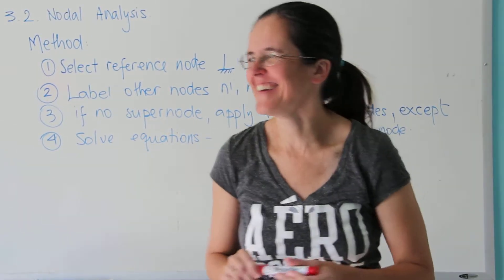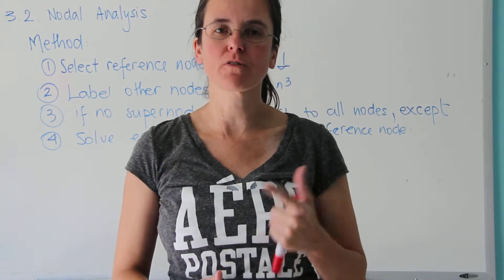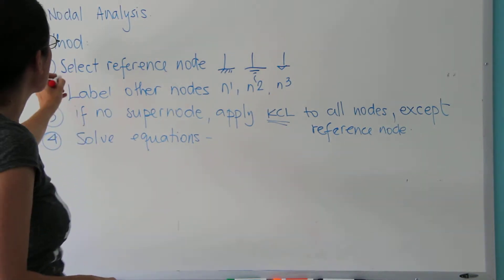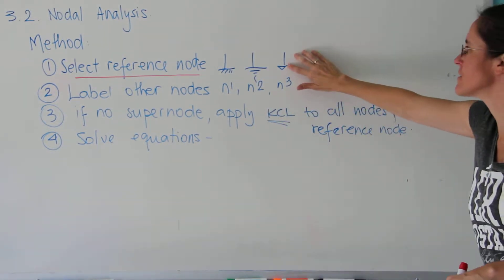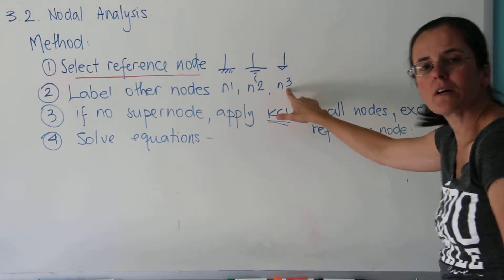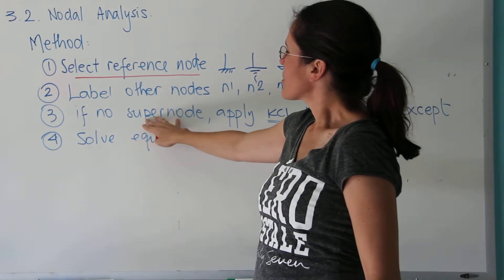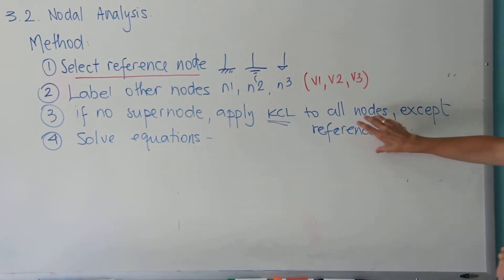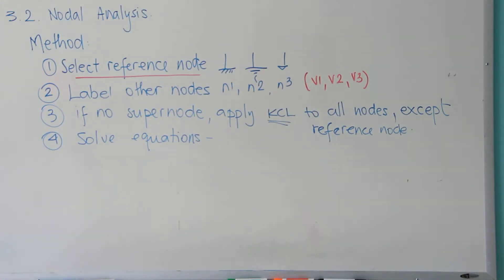Nodal analysis 1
This is a short intro to nodal analysis - more specifically, what to do when solving a circuit only using nodal analysis. There are other videos with examples that I hope the GMU ECE285 students will watch. (less than 5min). Let me know if you have questions.